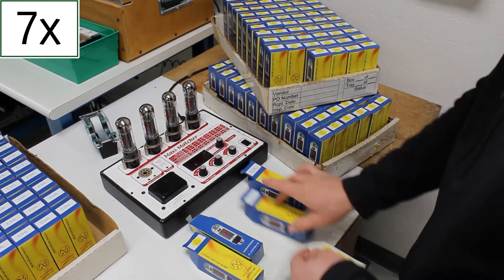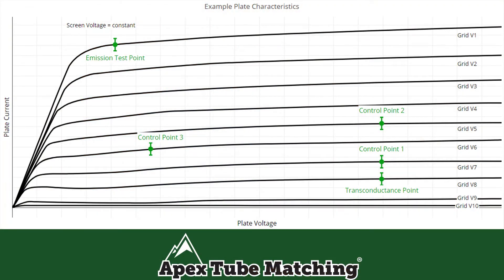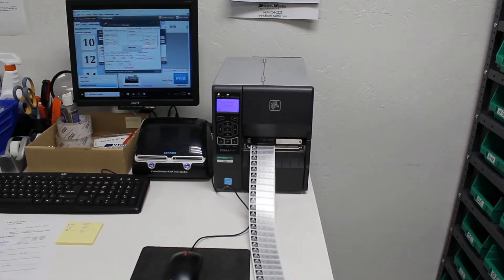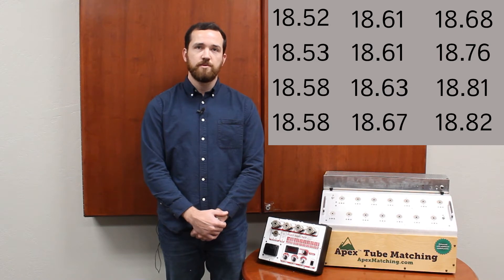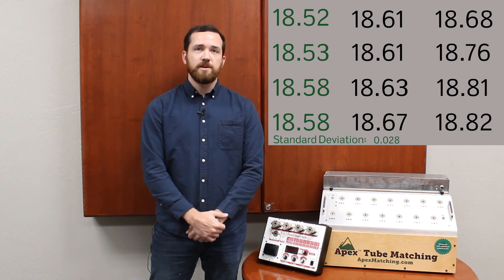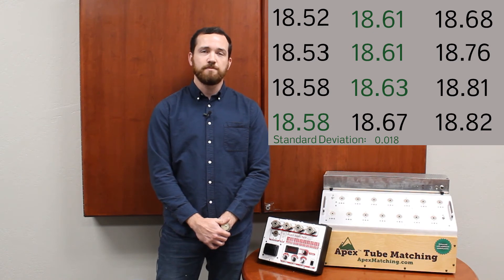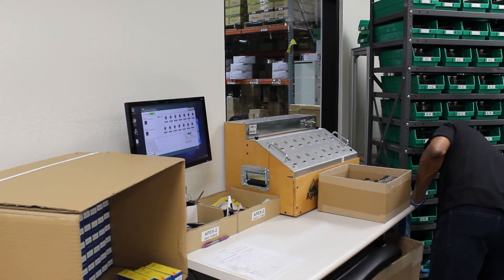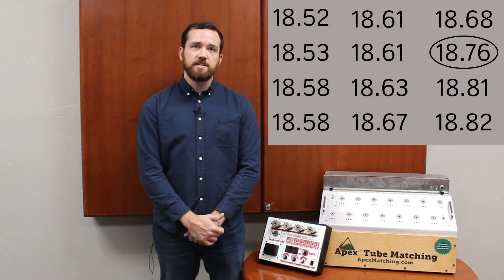Inside the Apex Matching Algorithm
In this video Daniel Moberly, one of the systems engineers responsible for Apex Matching, explains how the algorithm that is the brain behind Apex Tube Matching works.